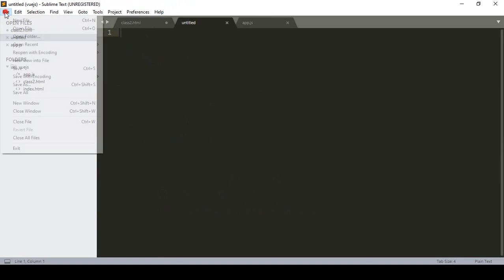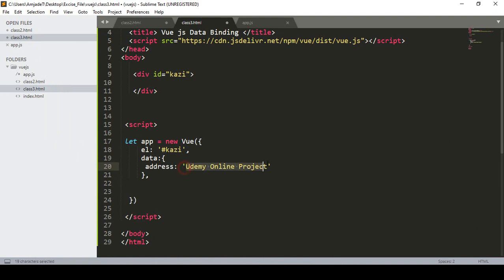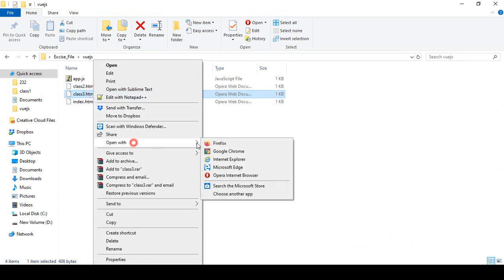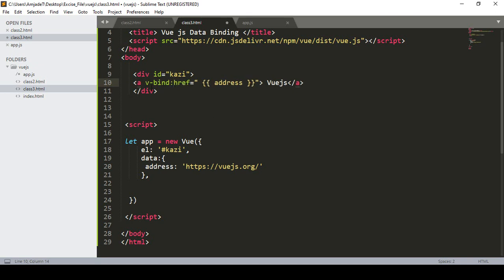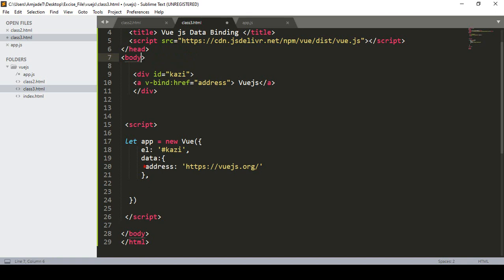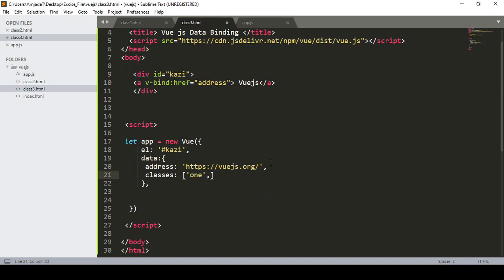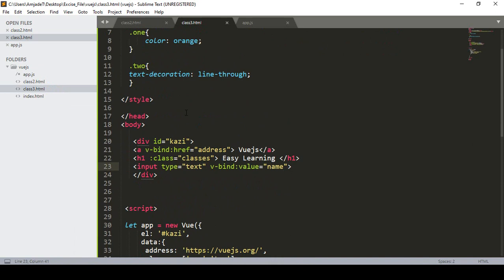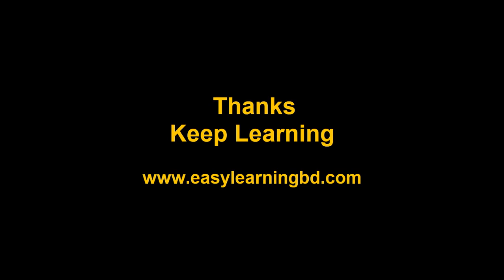#4 VueJs One way Data Binding | Vue JS Tutorial